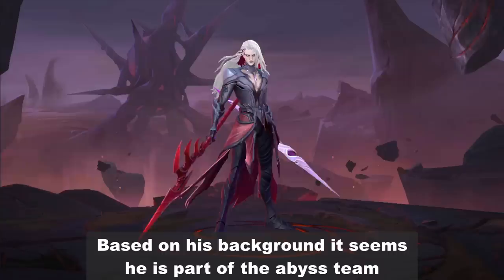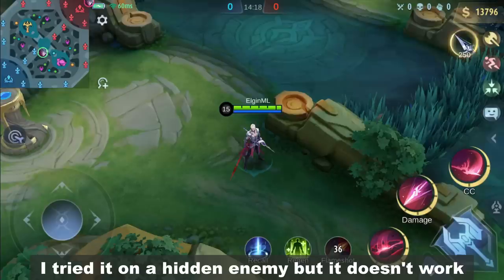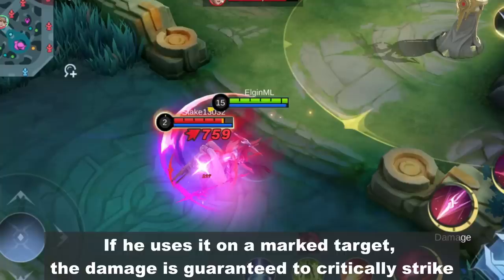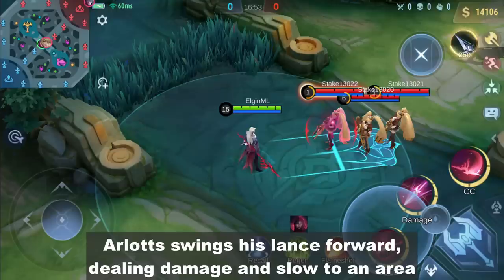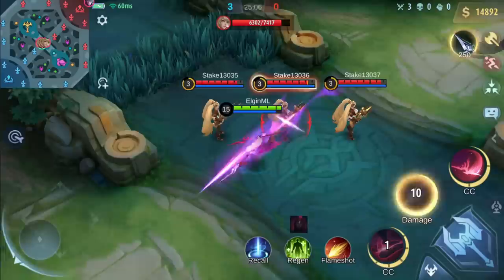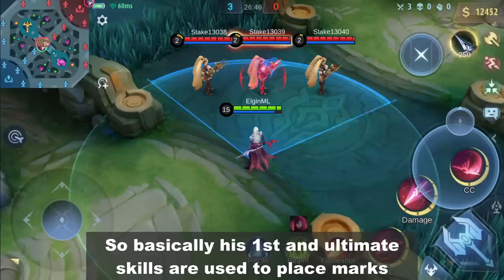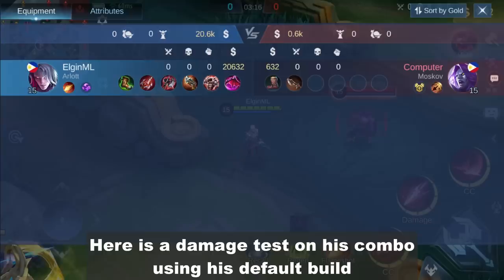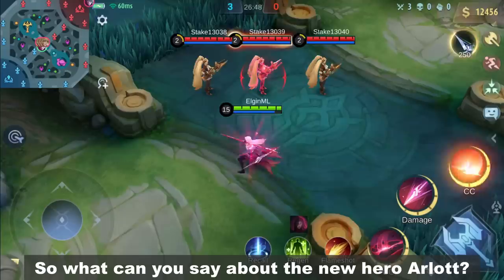THIS NEW HERO HAS TOO MUCH CC AND DASH - ARLOTT NEW FIGHTER IN MOBILE LEGENDS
00:00 Arlott Mobile Legends
00:15 Passive Skill
00:46 Second Skill
01:13 First Skill
01:40 Ultimate
So we have a new hero in advance server and his name is Arlott